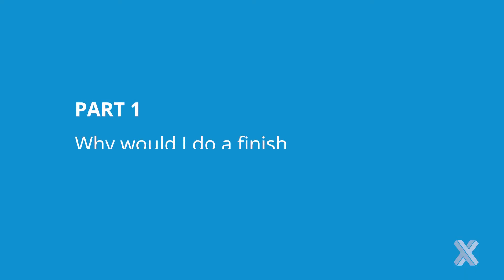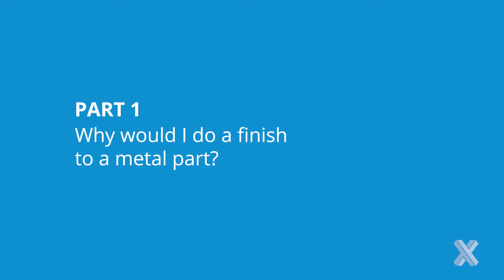Choosing the Right Surface Finish for Your Metal Parts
Join Greg Paulsen, Dir. Application Engineering, and Tolu Akingbade, Supplier Quality Engineer, as they discuss how to choose the right surface finish for your metal parts. They take a close look at the three most common finishes: anodizing, chem film, and metal plating, the pros and cons of each, and important things to consider when selecting the right surface finish for your parts.